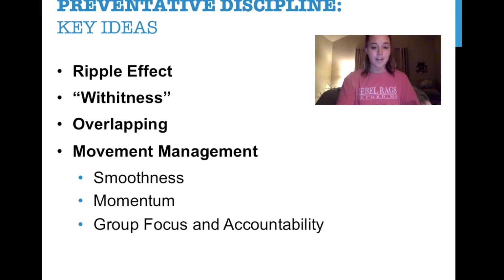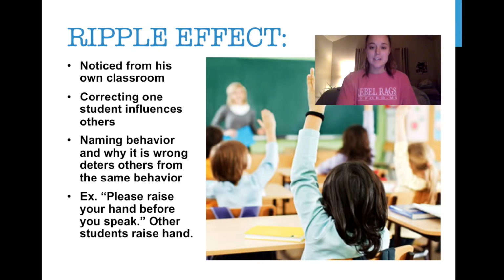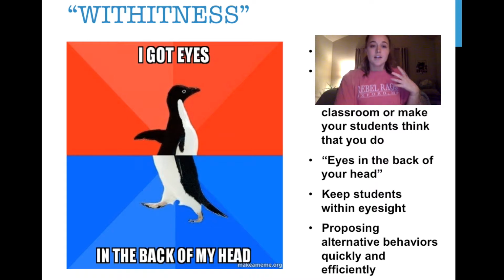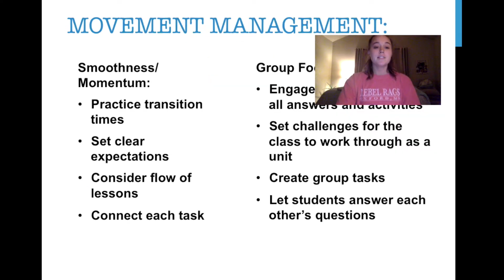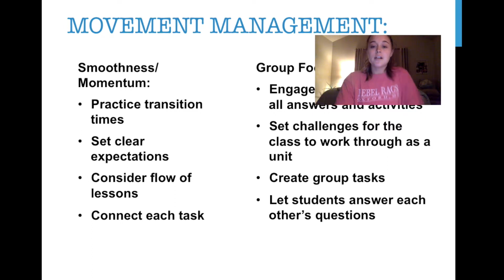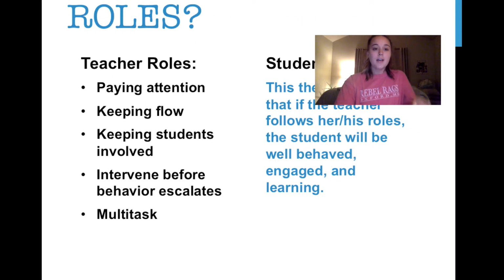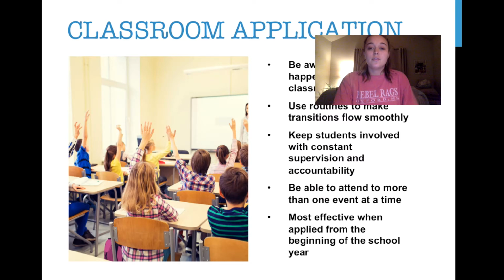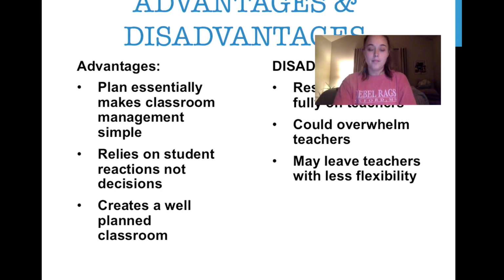Jacob Kounin Project for real